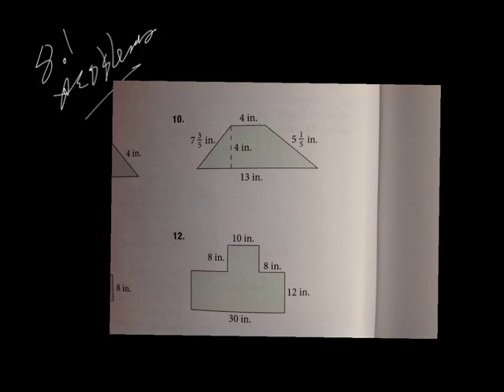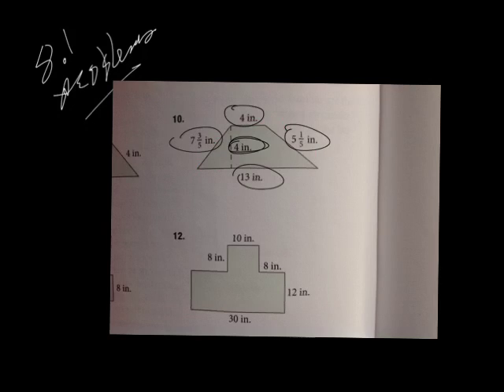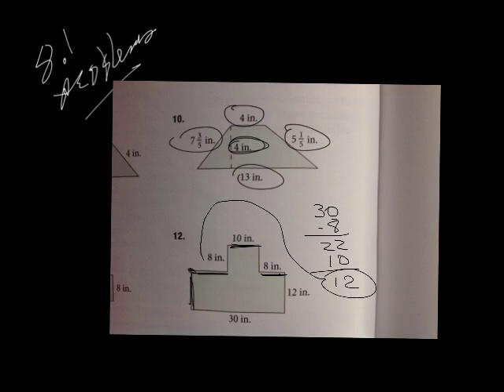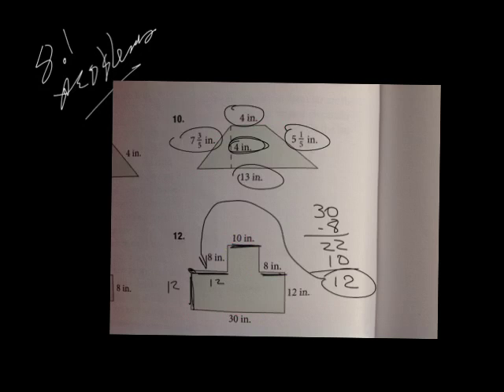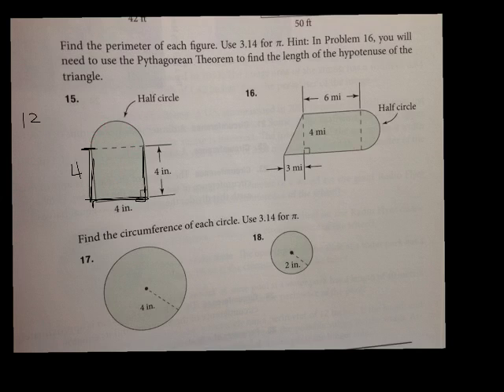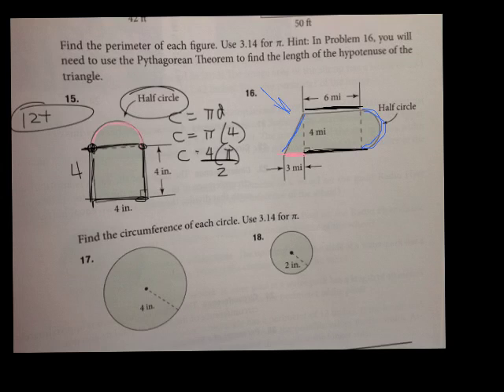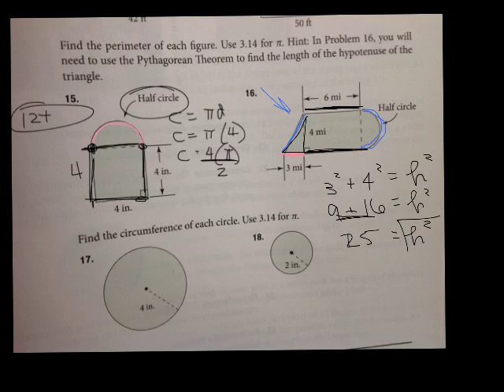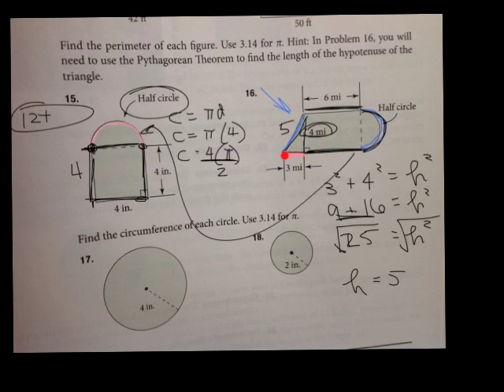8.1 problems, prealgebra